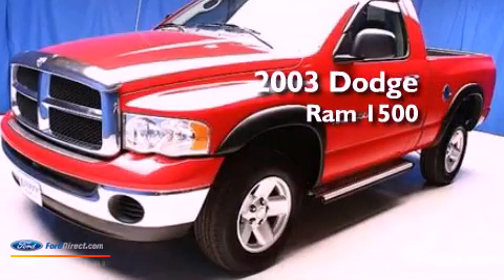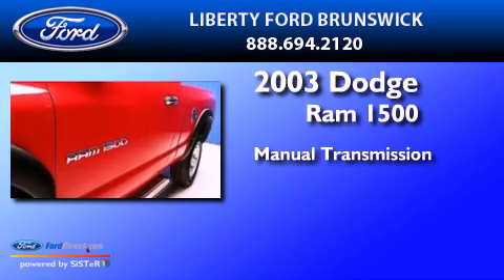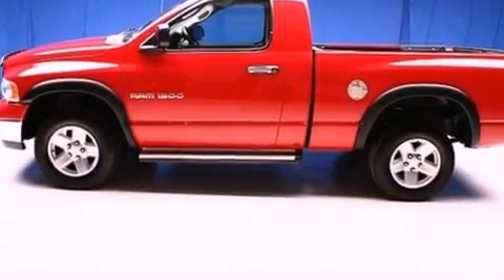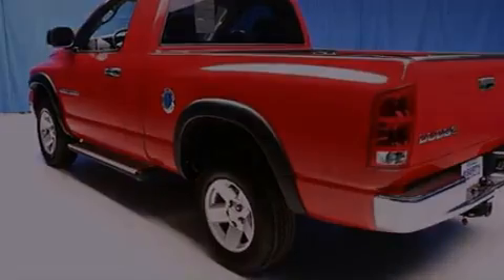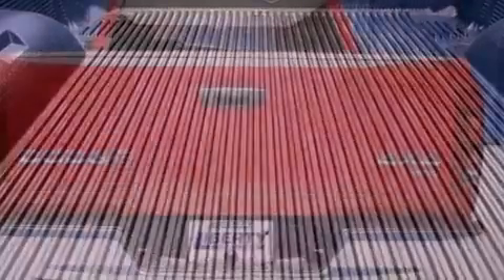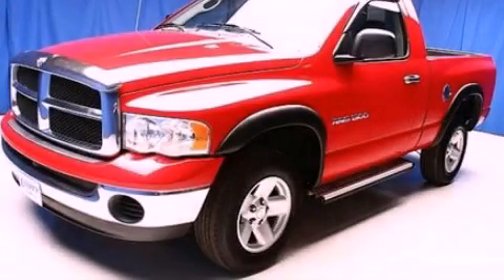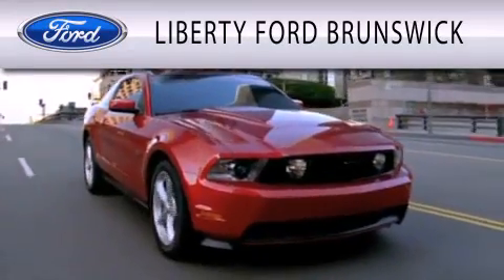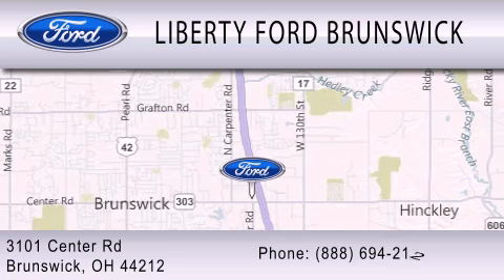2003 Dodge Ram 1500 Brunswick OH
Year : 2003
 Make : Dodge
 Model : Ram 1500
 Engine : 4.7L V8 16V MPFI SOHC
 Trans . : MANUAL
 Exterior : FLAME RED CLEARCOAT
 Miles : 62,709
 Interior : DARK SLATE GRAY
 Stock : BZ3526